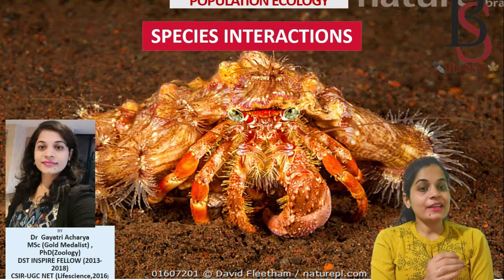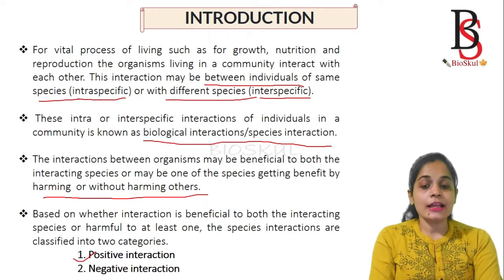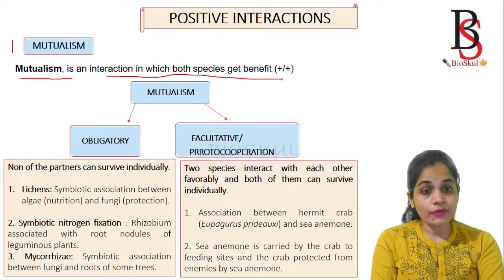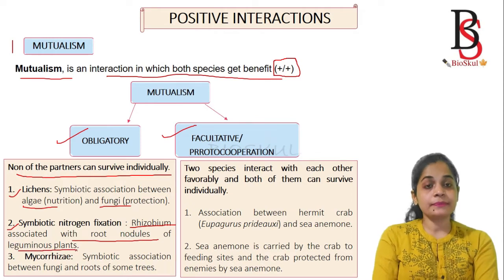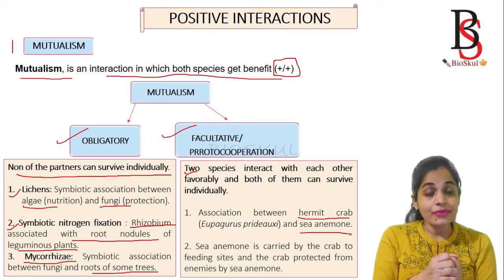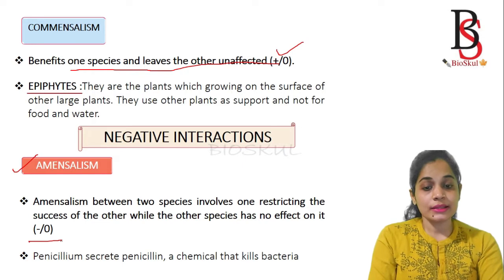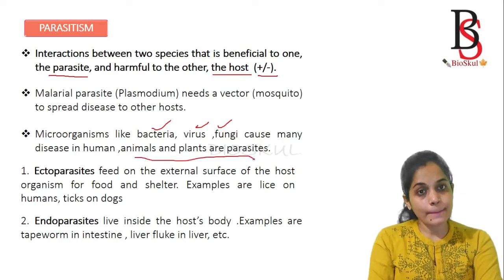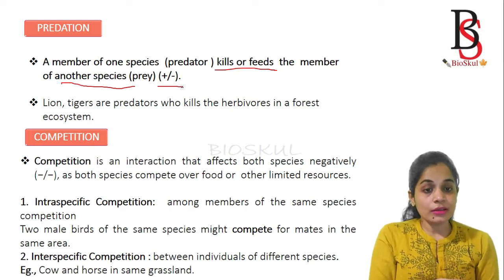SPECIES INTERACTIONS/ By Dr Gayatri Acharya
This lecture explains about different types of interaction between population like mutualism, commensalism, amensalism,  parasitism, predation and  competition  and their examples with solved previous year CSIR NET questions.
Dr Gayatri Acharya